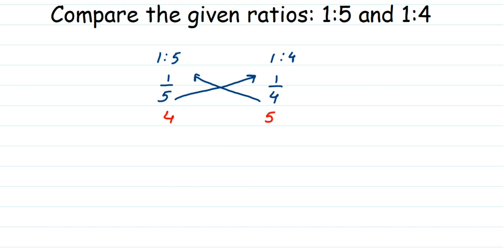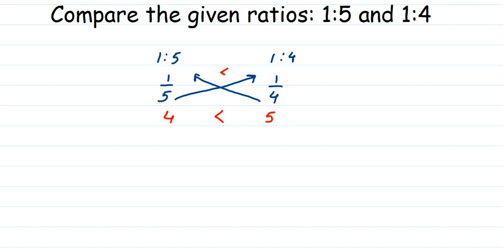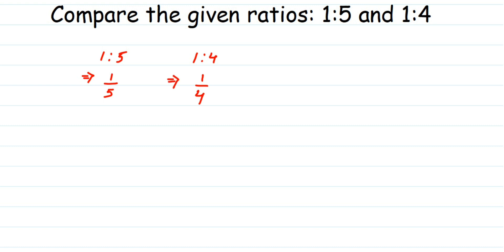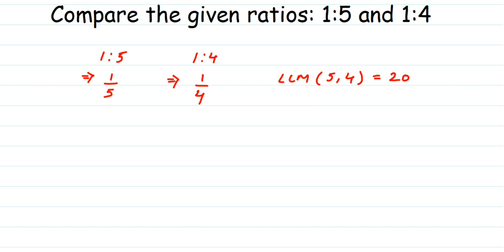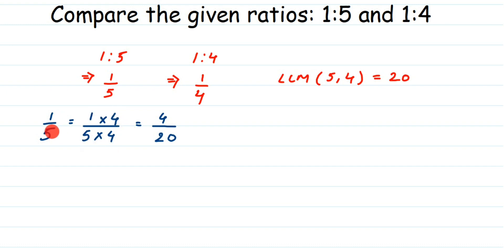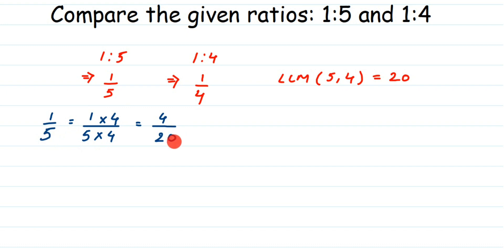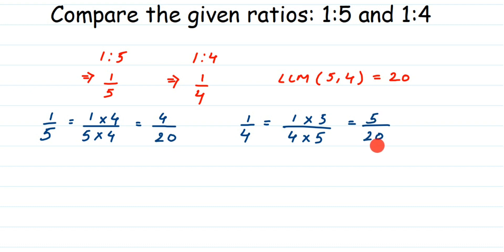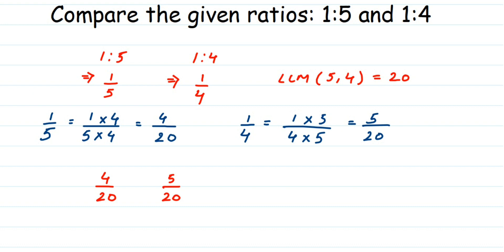Compare the given ratios: 1:5 and 1:4 // ratio and proportion class 6 maths - important question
Compare the given ratios: 1:5 and 1:4